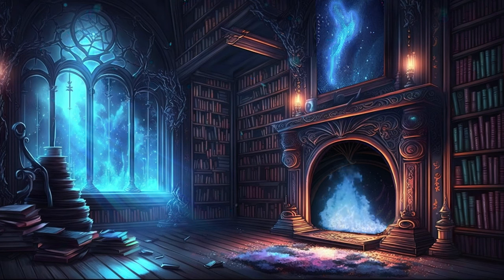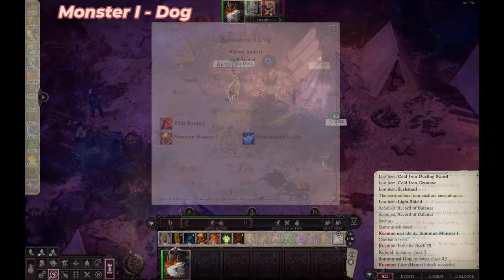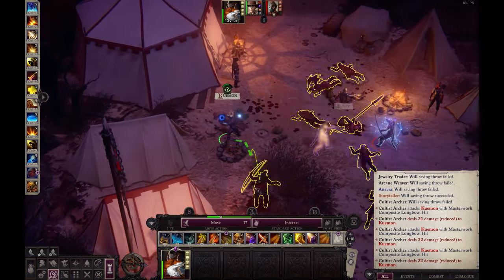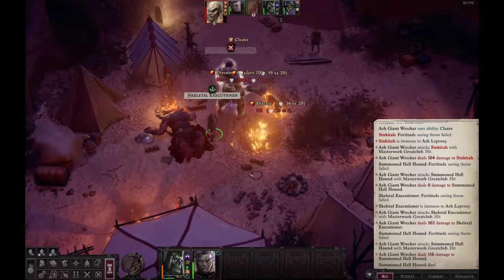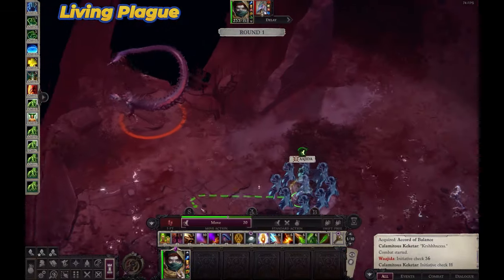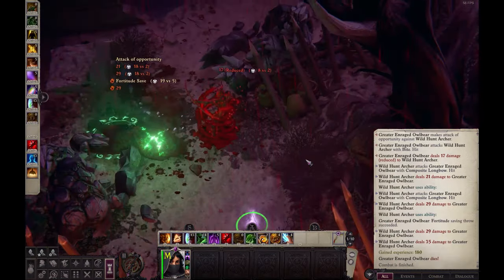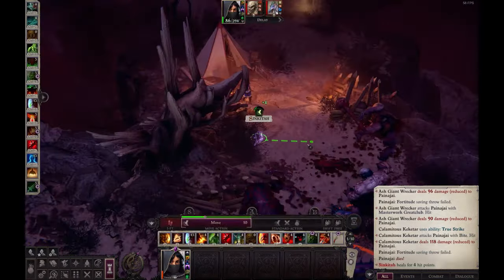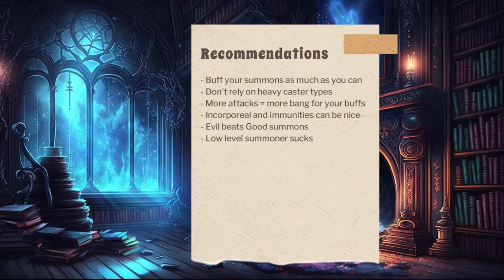Pathfinder WOTR: All Summons Showcase!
Can we make a summons build work in higher difficulties? Or even work well in Core?

I may not have the answer to this question (yet), but I believe the video serves as a good resource to get there. What are good or bad summons?

As a disclaimer, I am not including item summons (there are already too many listed here haha), and the summons are not optimized in terms of stats or buffs.

The video is pretty long, so if you want, just use timestamps to check out the summons you are curious about and at the end, I also have some general recommendations.

TIMESTAMPS
0:00 Intro
0:41 Nature's Ally I - Mite
1:03 Nature's Ally II - Giant Frog
1:29 Nature's Ally III - Leopard
1:50 Nature's Ally IV - Dire Boar
2:11 Nature's Ally V - Manticore
2:45 Nature's Ally VI - Smilodon
3:08 Nature's Ally VII - Mastodon
3:27 Nature's Ally VIII - Nereid
4:01 Nature's Ally IX - Hamadryad
4:36 Summon Monster I - Dog
4:55 Summon Monster II - Wolf
5:11 Summon Monster III - Monitor Lizard
5:33 Summon Monster IV - Dire Wolf
5:55 Summon Monster V [G] - Bralani Azata
6:26 Summon Monster V [E] - Redcap
7:10 Summon Monster VI [G] - Axiomite
7:37 Summon Monster VI [E] - Soul Eater
8:15 Summon Monster VII - Bogeyman
9:25 Summon Monster VIII [G] - Monadic Deva
10:00 Summon Monster VIII [E] - Frost Giant
10:24 Summon Monster IX [G] - Ghaele Azata
11:34 Summon Monster IX [E] - Thanadaemon
12:36 Tracker Hellhound
12:57 Animate Dead - Skeletal Champion
13:08 Create Undead - Guardian Armor
13:24 Create Undead - Graveknight
13:50 Create G.Undead - Greater Shadow
14:19 Create G.Undead - Devourer
14:42 Elder Purple Worm
15:24 Elemental Swarm
16:18 Creeping Doom
16:51 Living Plague
17:19 MR2 - Will O Wisp
17:41 Aeon MR4 - Stone Golem
18:08 Aeon MR5 - Iron Golem
18:32 Aeon MR6 - Gold Golem
18:54 Aeon MR8 - Adamantine Golem
19:14 Trickster MR3 - Pony + Beer Elemental
19:48 Trickster MR3 - Nixie Prankster
20:15 Trickster MR4 - Greasly Bear
20:32 Trickster MR5 - Wild Hunt Archer
21:10 Trickster MR6 - Wild Hunt Scout
21:36 Trickster MR6 - Perp. Annoyed Wizard
21:49 Trickster MR7 - Hog of Desolation
22:10 Trickster MR8 - Wild Hunt Monarch
22:36 Angel MR3 - Spirit Paladin
23:10 Angel MR6 - Astral Deva
23:28 Angel MR9 - Spirit Paladin
23:57 Demon MR3 - Vrock
24:14 Demon MR4 - Gibrileth
24:39 Demon MR5 - Oolioddroo
25:02 Demon MR6 - Painajai
25:30 Demon MR7 - Lilitu
25:48 Demon MR8 - Vrolikai
26:29 Demon MR9 - Balor
27:04 Lich MR3 - Fallen
27:22 Lich MR4 - Plagued Mastodon
27:37 Lich MR6 - Ecorche
28:05 Lich MR7 - Nightshade Nightcrawler
28:28 Lich MR9 - Ravener
29:08 Outro

Phew!